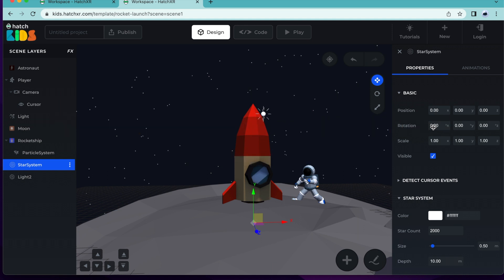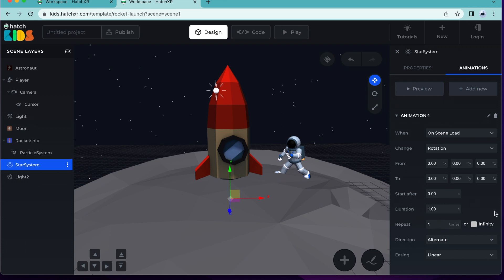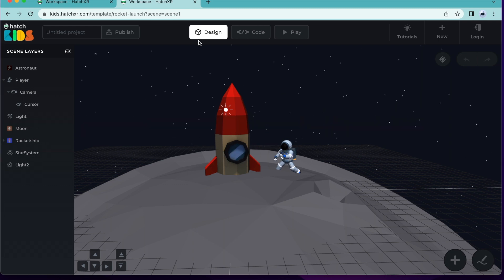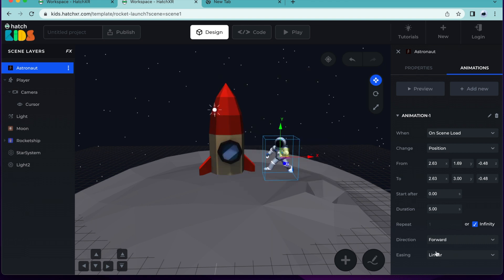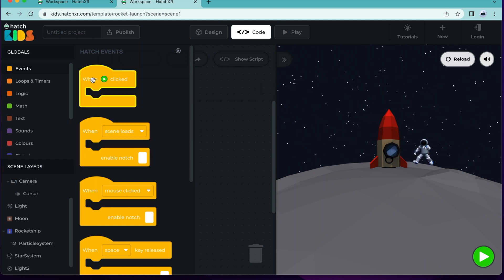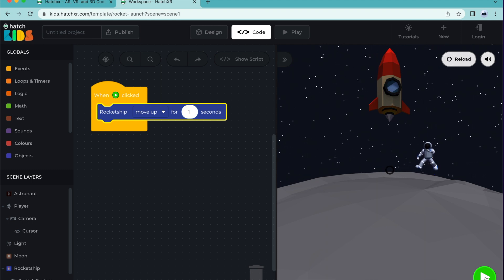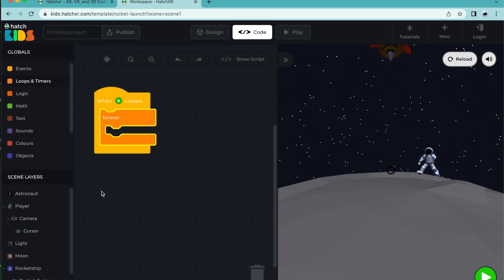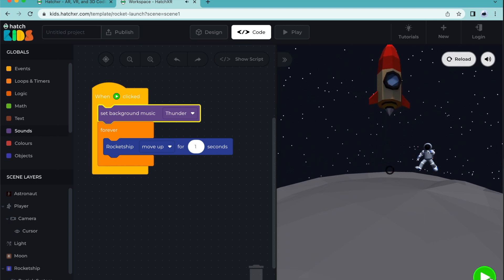GETTING STARTED - STEP 2 - ANIMATE & CODE | Hatch Kids Tutorials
Learn how to build your first project in Hatch Kids, a 3D "rocket launch" experience. This video covers the basics of how to code on Hatch Kids.

00:00 - Project introduction
00:11 - Understanding rotation in three dimensions
00:58 - Animating 3D objects
02:36 - Animating 3D objects part 2
04:36 - Exploring the coding workspace
05:00 - Coding with blocks: Making objects move
07:31 - Coding with blocks: Using loops
08:23 - Coding with blocks: Add sound to your scene
09:28 - Coding with blocks: Add fire to your rocket